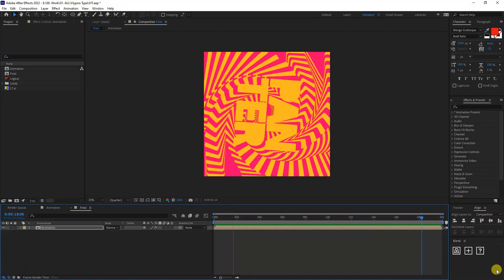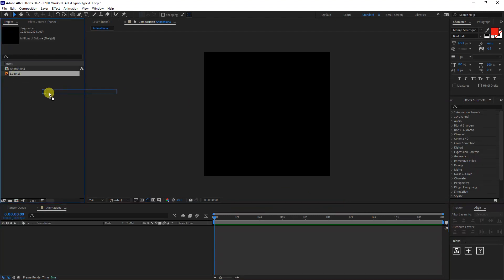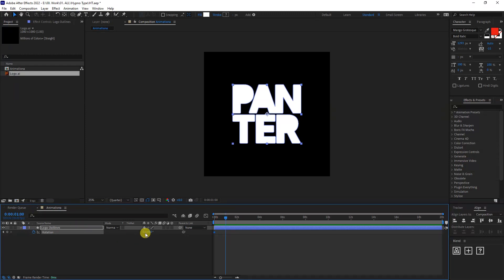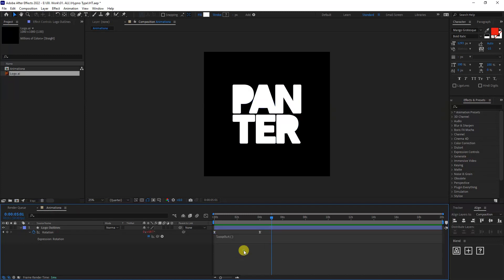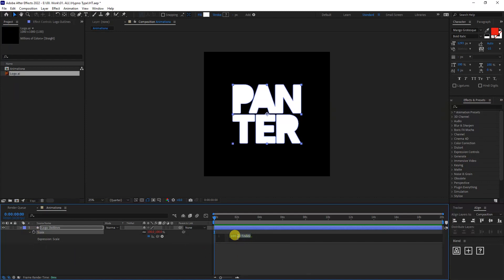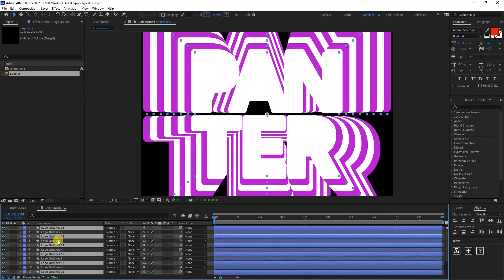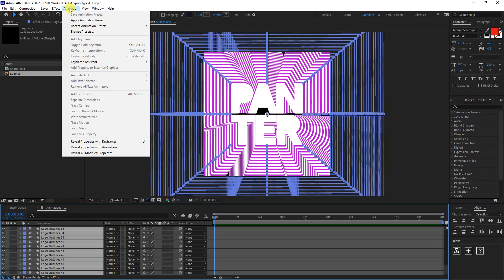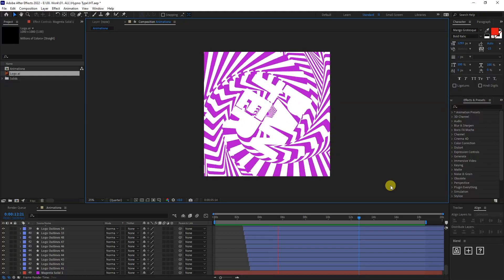Hypnotic Text Effect in After Effects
Here is a tutorial on how to multiply shapes and text very fast without doing a lot of manual work. The process is fun and the exporting is a bit slow but worth it!